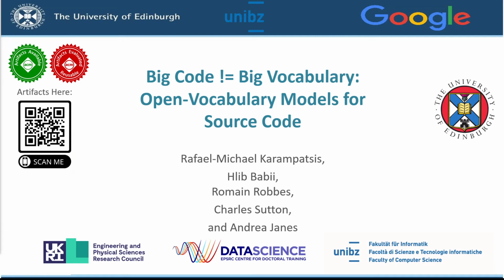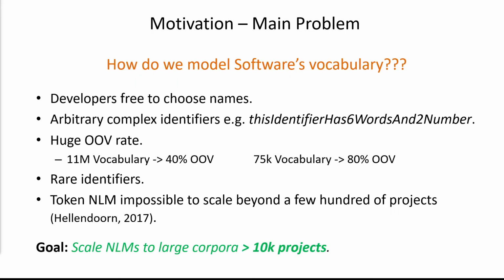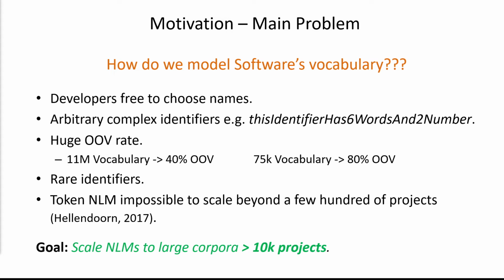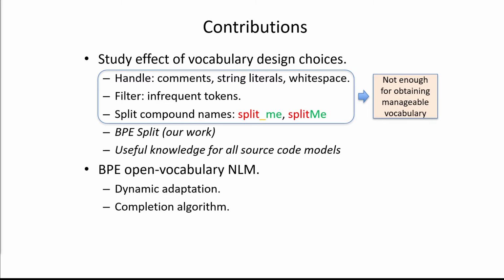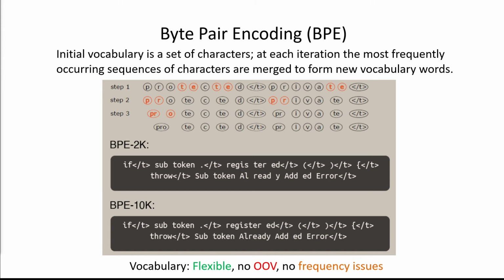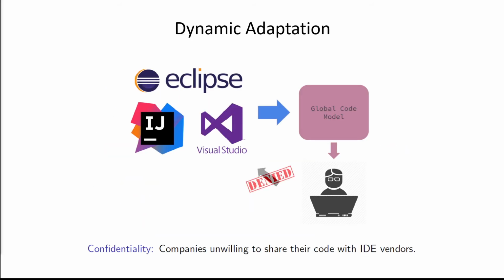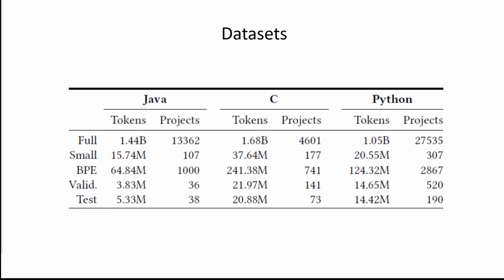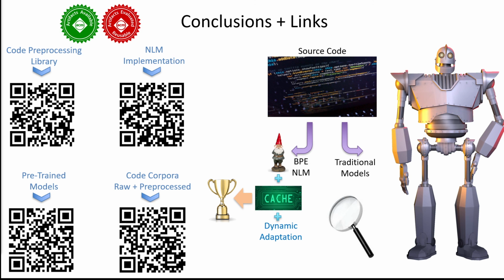Big Code != Big Vocabulary: Open-Vocabulary Models for Source code